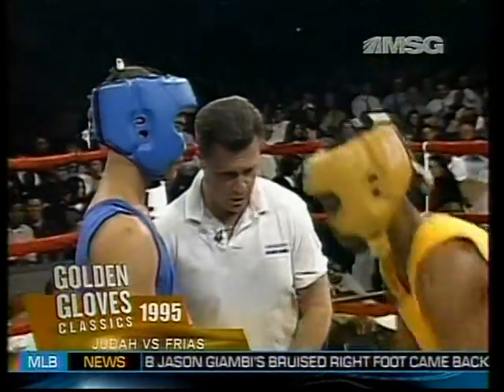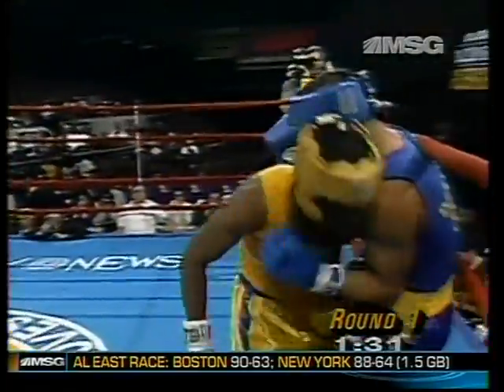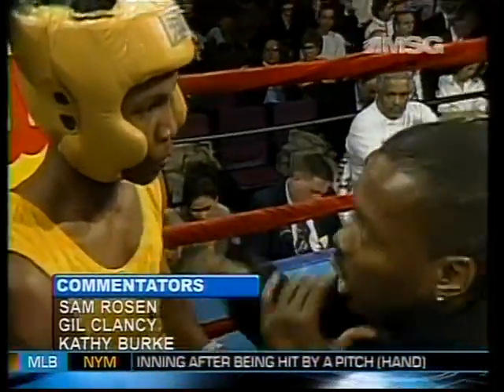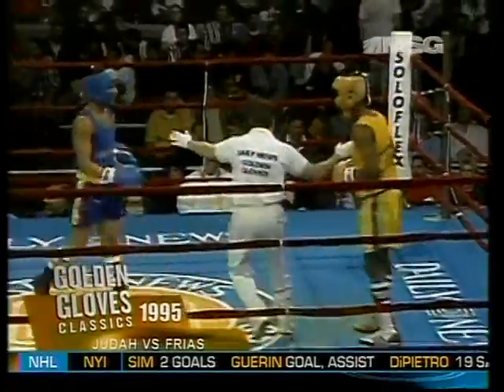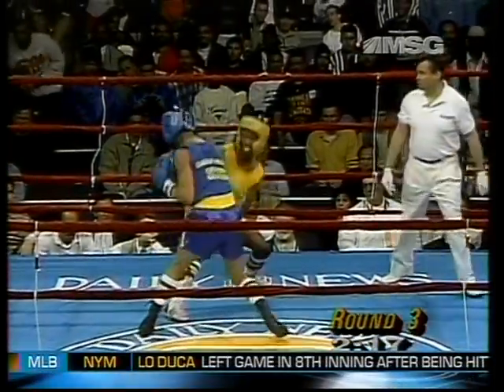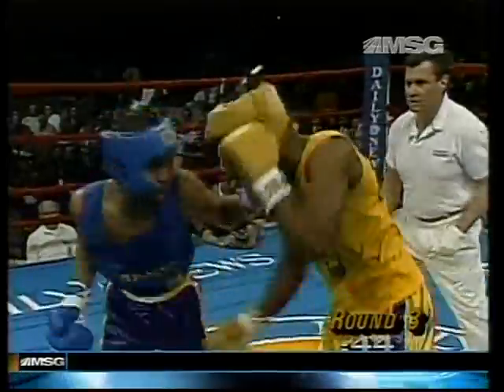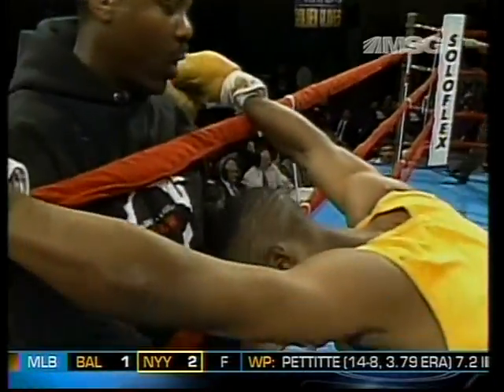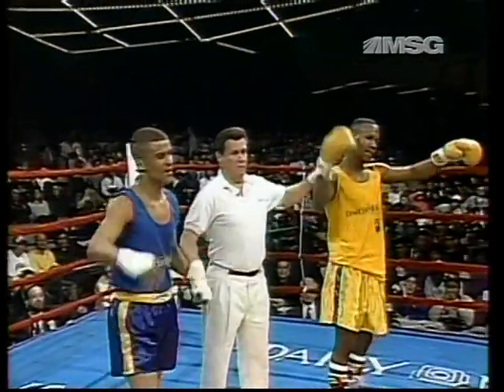Zab Judah 1995 Daily News Golden Gloves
Zab Judah takes on Norberto Frias in the 139 Open Class Division at the 1995 NY Daily News Golden Gloves Finals...